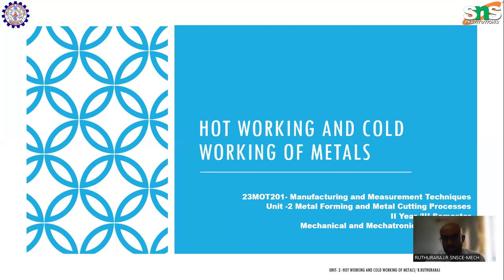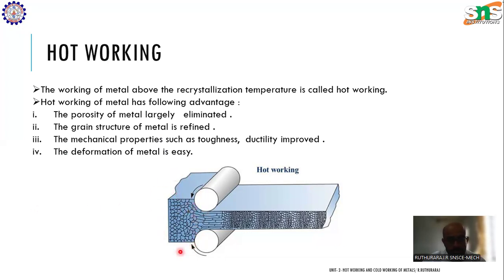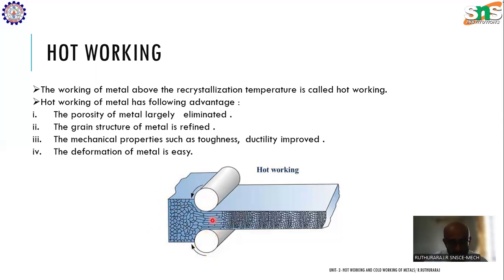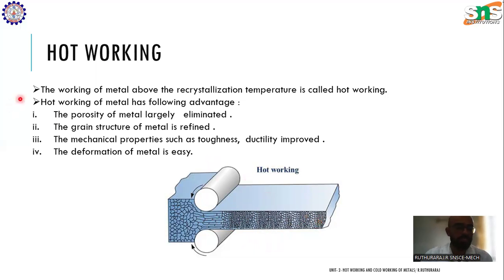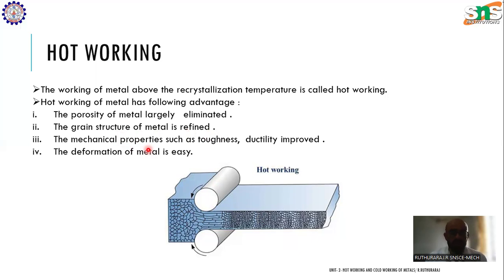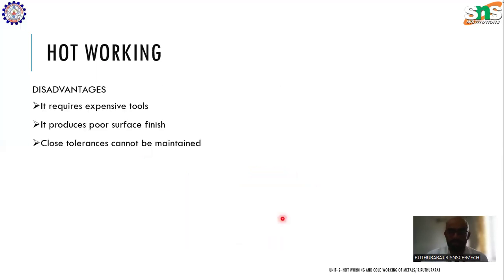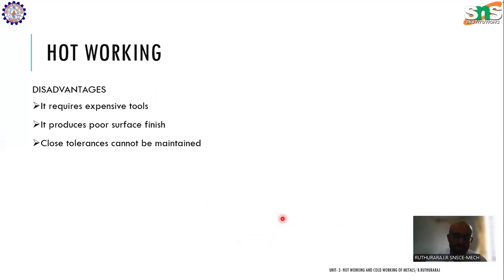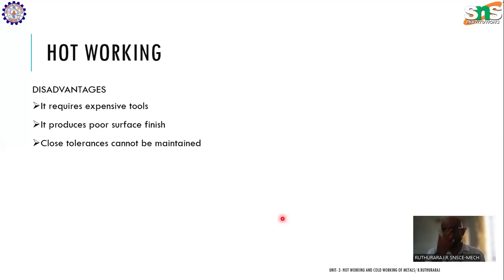Lecture Series on Metal Working Process | R.Ruthuraraj | SNS Institutions